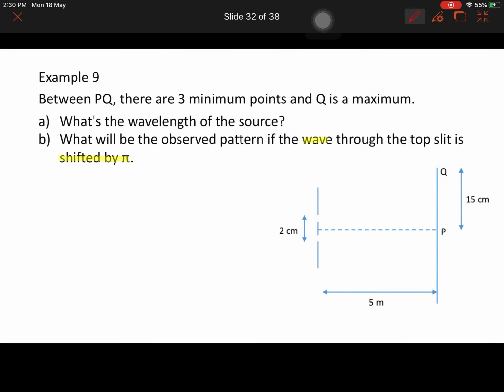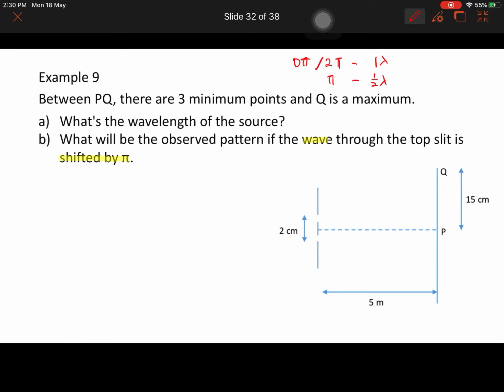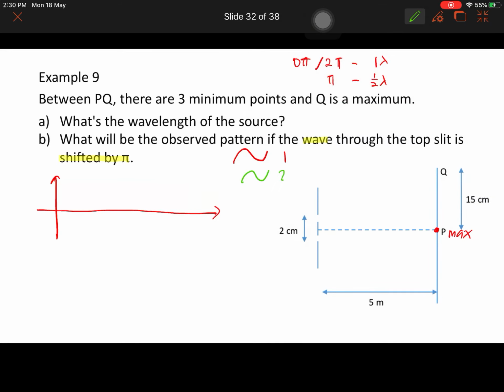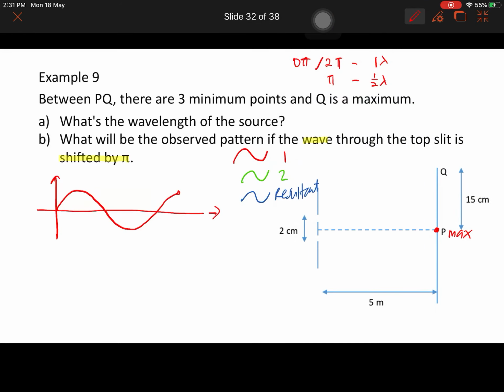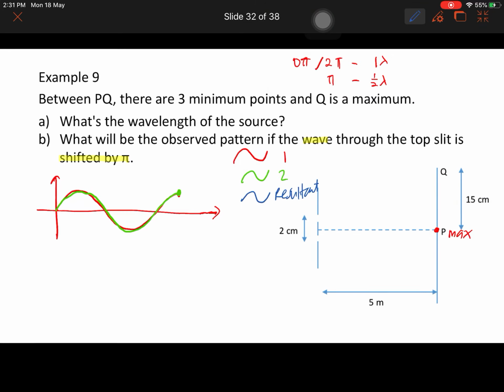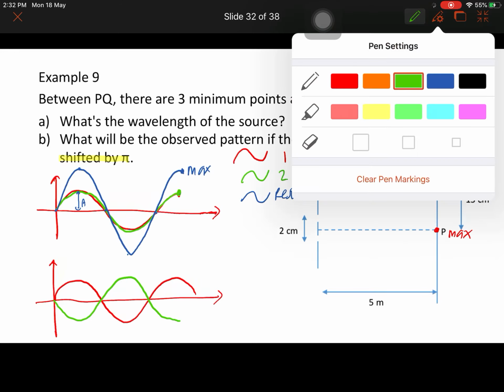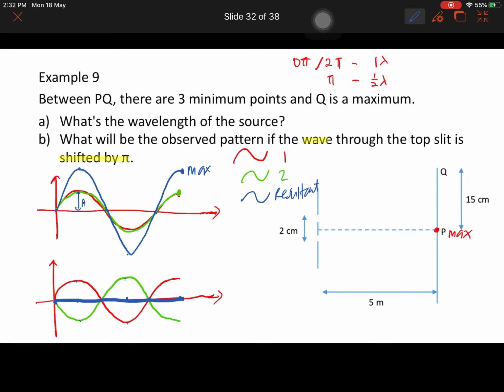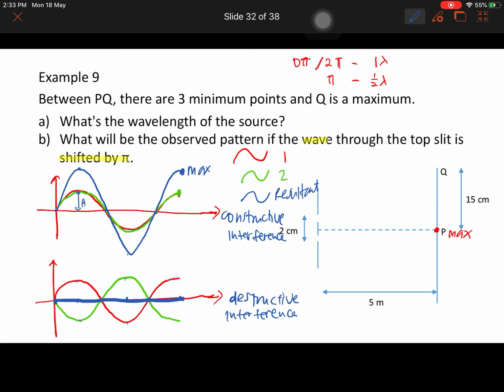4.4 Wave Behaviour Part 2